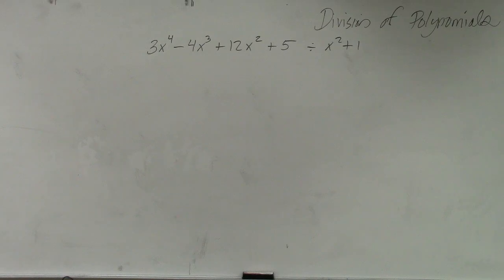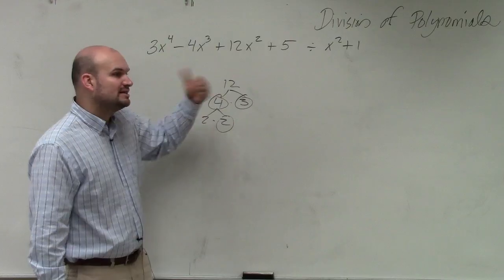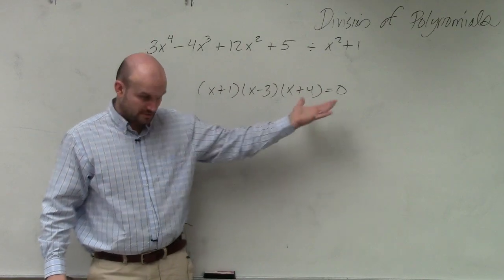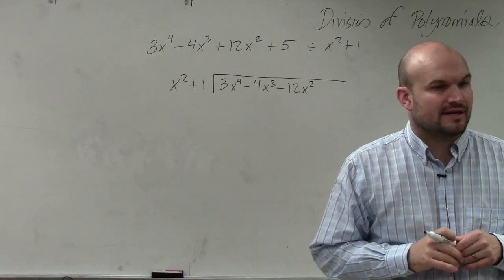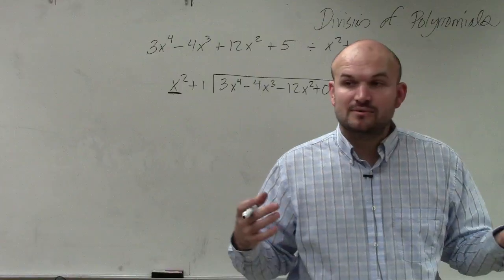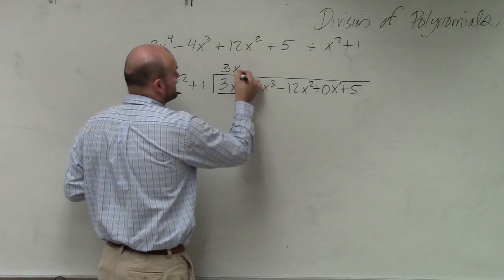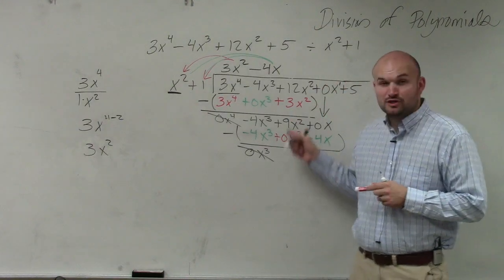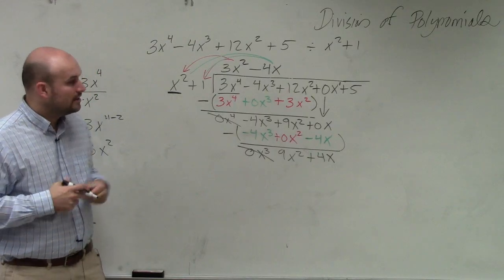How to divide two polynomials using long division